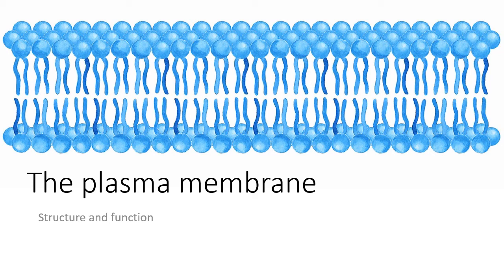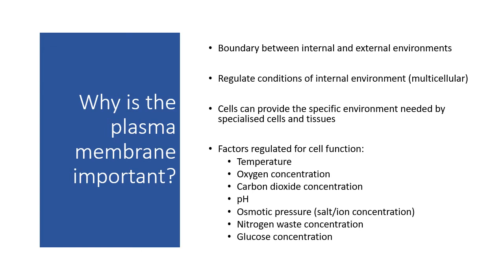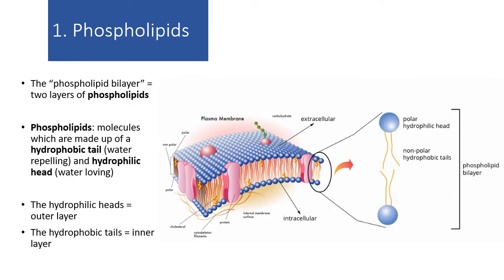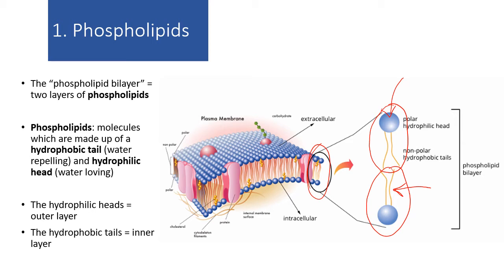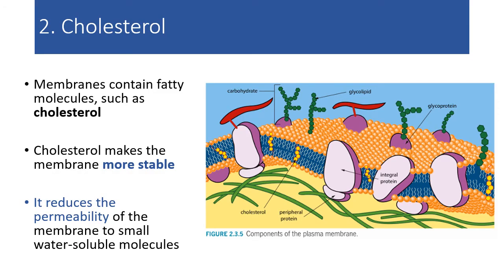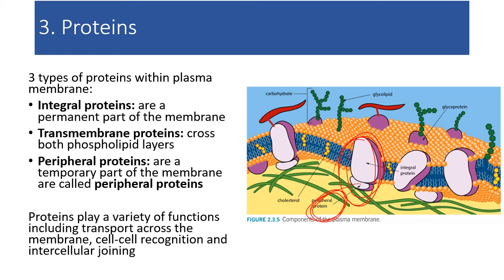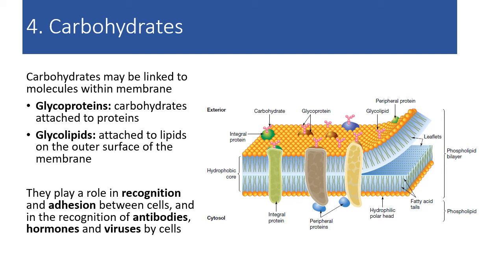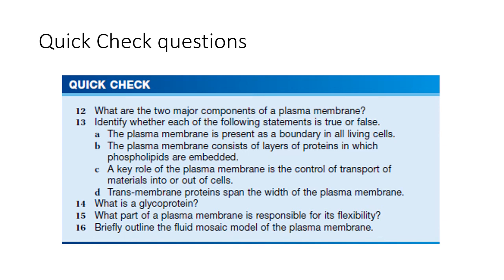The plasma membrane - structure